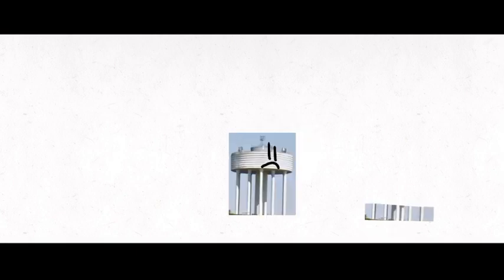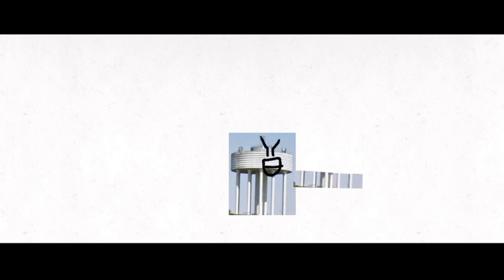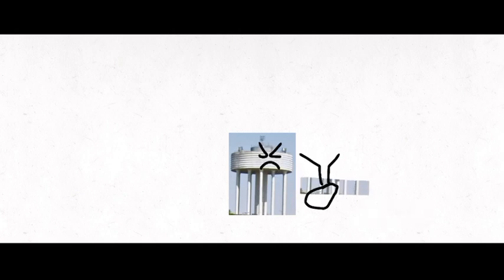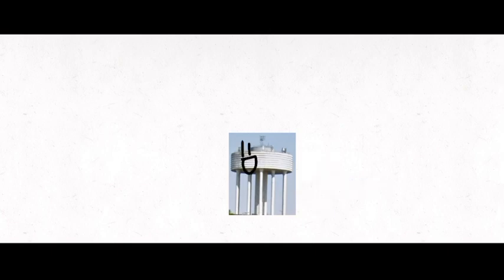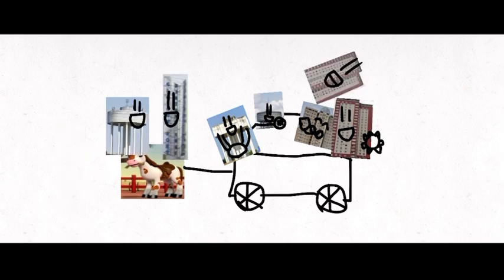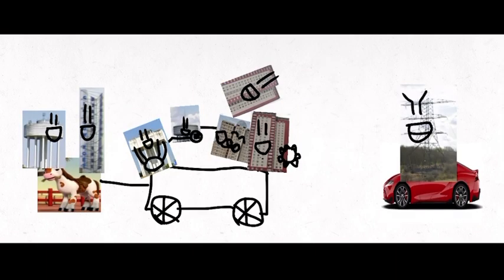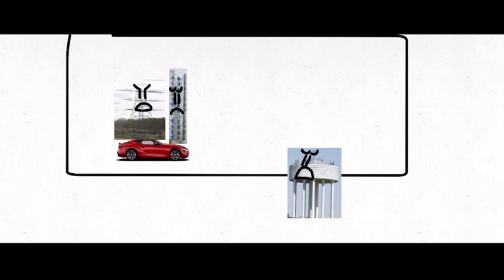Jerviston Water Tower in Get a Horse